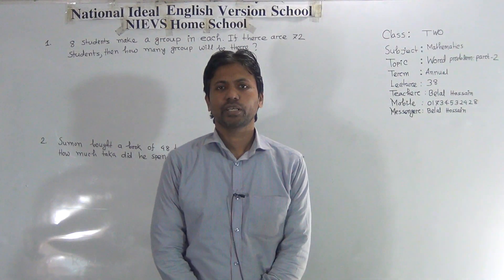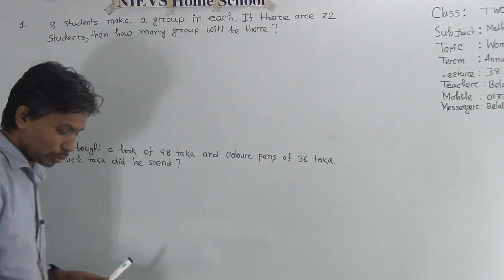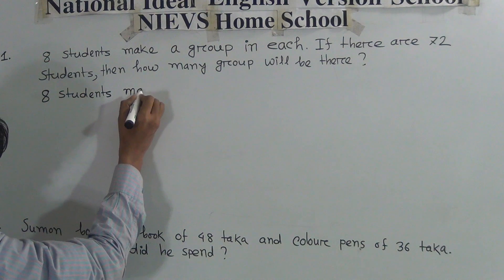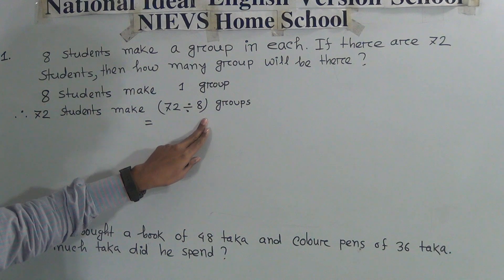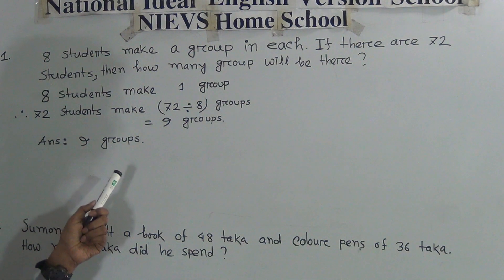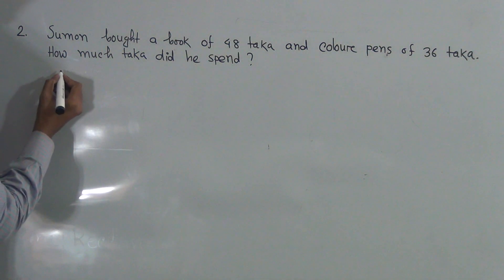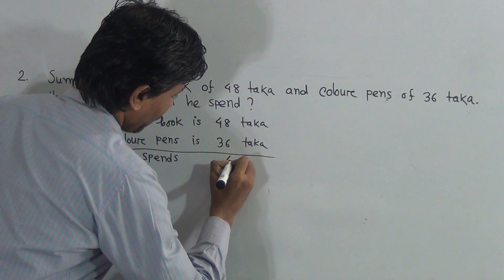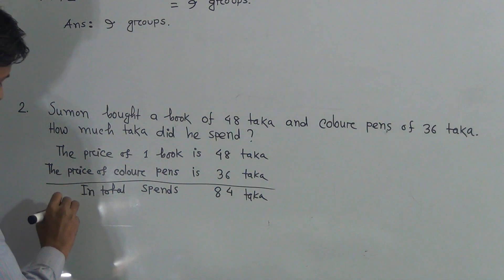Class: Two, Subject: Mathematics (Lecture- 38), Topic: Word Problem: Part-2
Annual Term
Class: Two
Subject: Mathematics (Lecture- 38)
Topic: Word Problem: Part-2